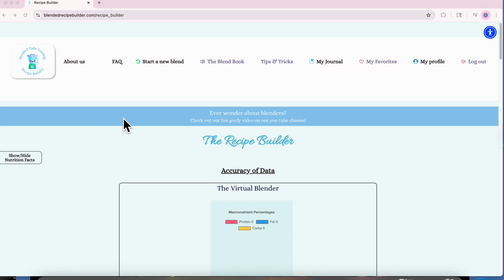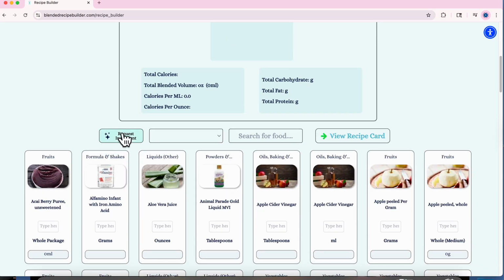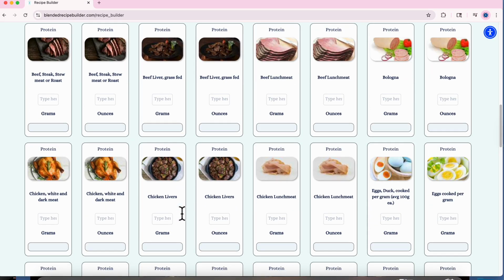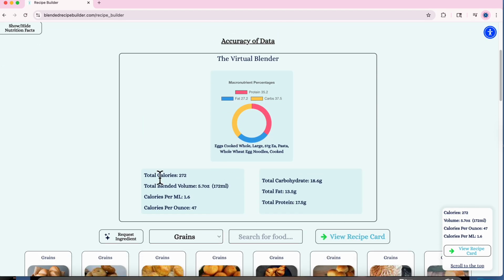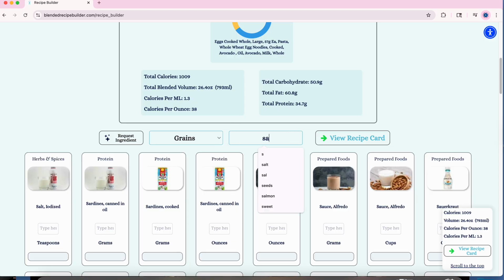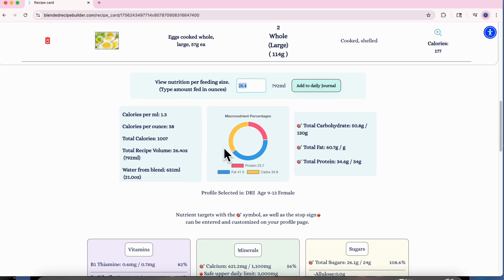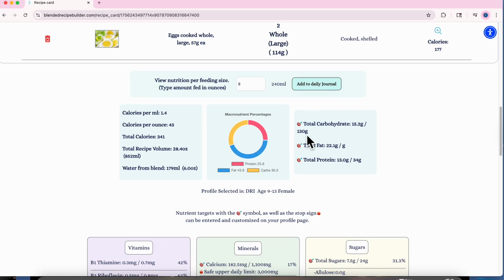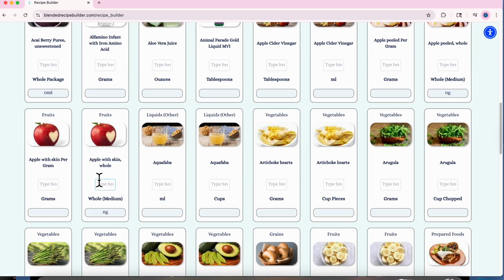Getting the most out of the recipe builder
This is a quick tour of the features, and how to use the recipe builder.